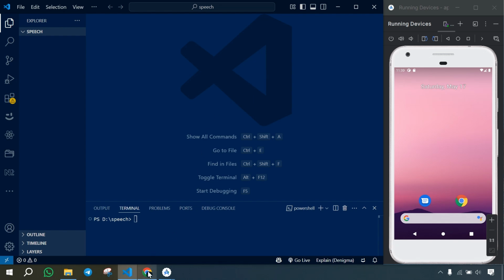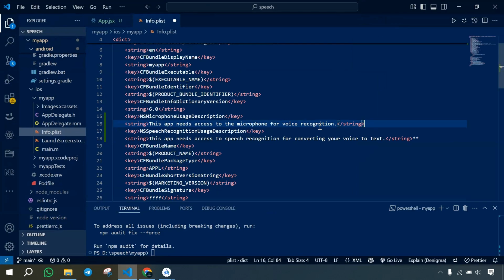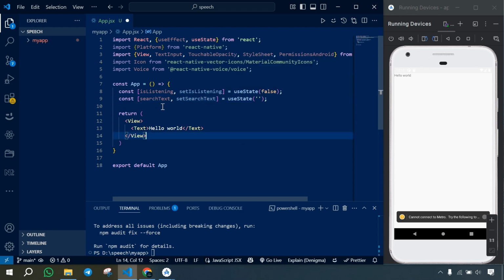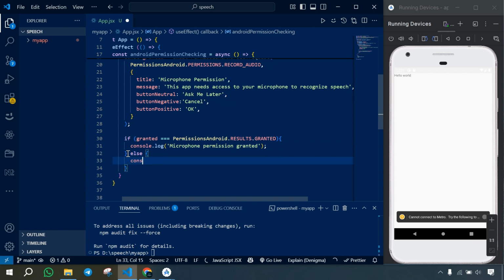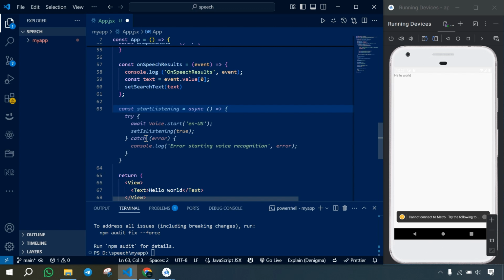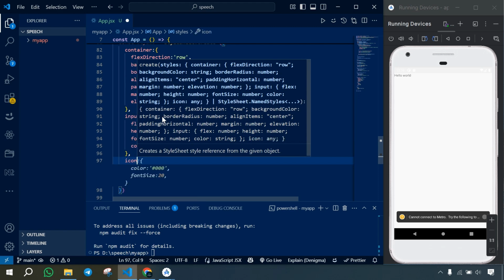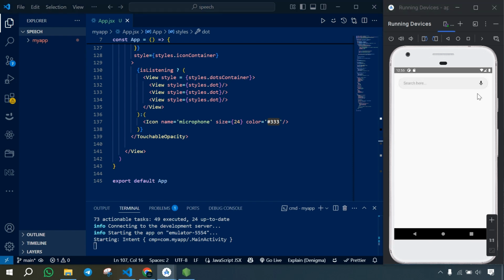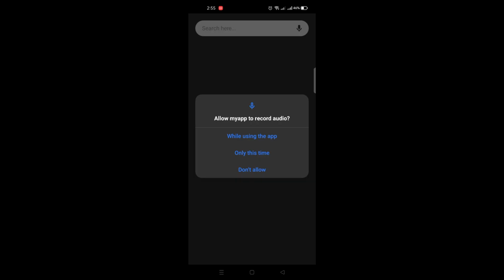Speech to Text in React Native | Voice Recognition App Tutorial(2025)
Welcome to our comprehensive tutorial on Speech to Text in React Native! In this video, we’ll guide you step-by-step through the process of integrating voice recognition functionality into your React Native app. Learn how to convert speech into text seamlessly, using popular libraries and APIs for efficient speech-to-text conversion.

📱 What You’ll Learn:

How to set up speech recognition in React Native
Integrating popular libraries like react-native-voice for accurate voice-to-text transcription
Implementing a user-friendly microphone interface in your app
Handling speech-to-text real-time conversion for seamless user experience
Best practices for improving accuracy and optimizing performance
Error handling and troubleshooting tips for voice recognition

📲 Tools & Tech Used:
Android Studio

⚛ React Native Tutorial (2025) : Create a Dynamic Greeting Header with Username, Time of Day & Date

How to do Speech Recognition in React Native
How to Build a Speech-to-Text App in React Native (2025)
React Native Voice Recognition Tutorial | Convert Speech to Text
Create a Voice Recognition App in React Native (2025)
Build a Real-Time Voice Recognition App with React Native (2025)
React Native Speech to Text - What it is and How it Works
Speech to Text in React Native: Full Voice Recognition App Guide
React Native Speech-to-Text App | Build a Voice Recognition Feature (2025)
Master Speech-to-Text with React Native | Voice Recognition App Tutorial
Voice-to-Text with React Native | Build a Speech Recognition App in 2025
2025 React Native Tutorial: Speech-to-Text and Voice Recognition for Mobile Apps
Learn How to Implement Speech to Text in React Native (Voice Recognition)
React Native Speech to Text | iOS & Android | Voice Recognition in React Native

By the end of this tutorial, you'll be equipped with the knowledge to add voice recognition to your mobile apps, making them more interactive and efficient for your users!